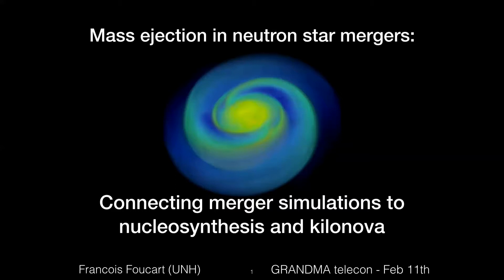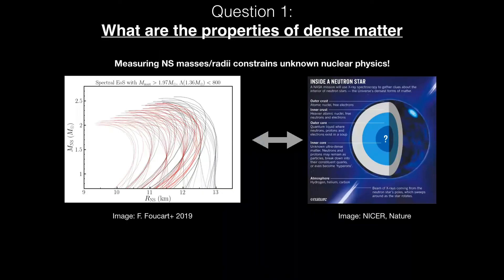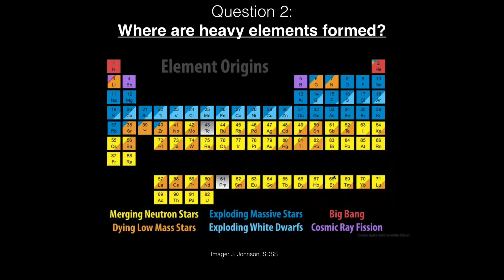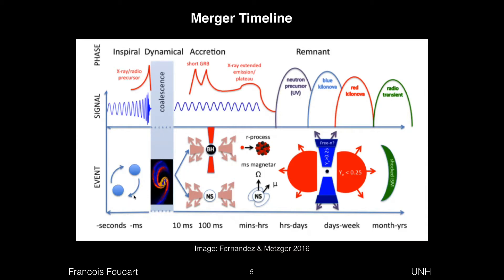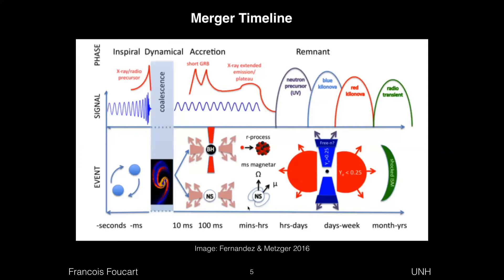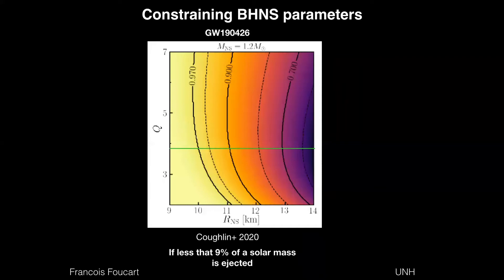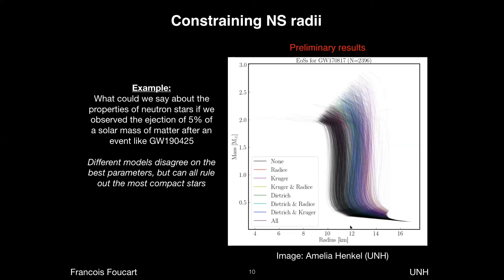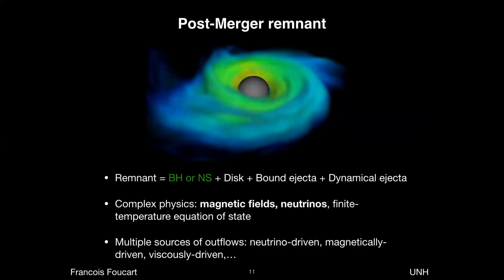Mass ejection in neutron star mergers, Francois Foucart (UNH, USA)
Mass ejection in neutron star mergers: Connecting merger simulations to nucleosynthesis and kilonova Francois Foucart (UNH, USA)
00:00 Who I am
01:59 Introduction to neutron star mergers
13:52 Black-hole neutron star mergers
20:31 Binary neutron star mergers
24:50 Post-merger remnants
30:57 Conclusion